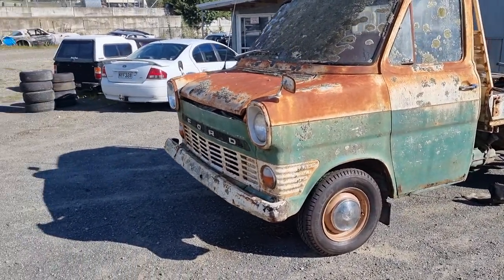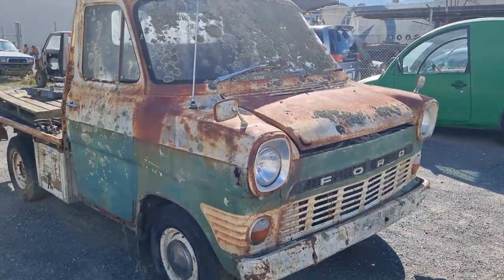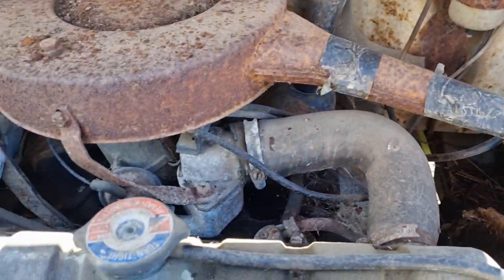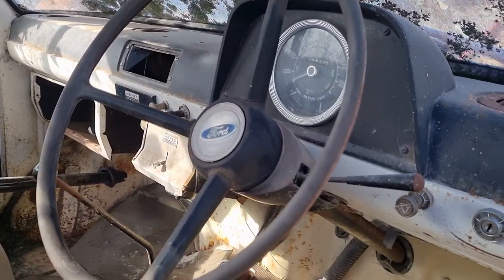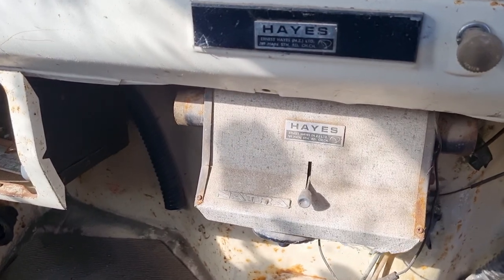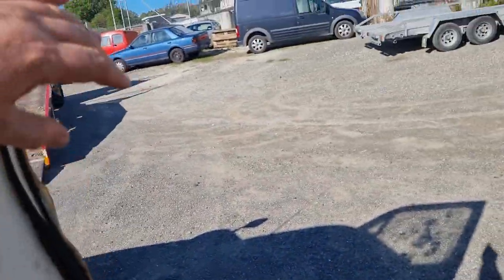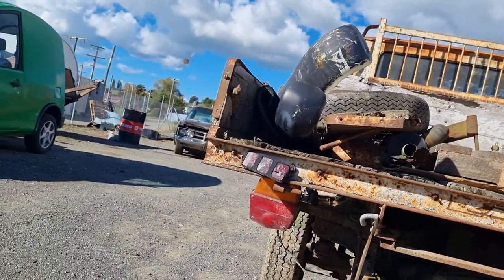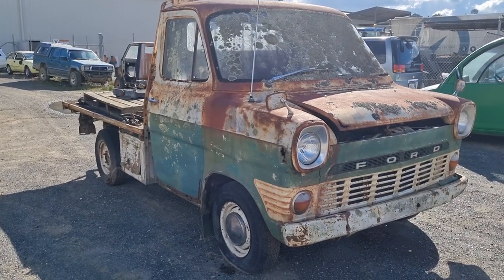Mk1 Ford Transit barn find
a brief walk-around of an awesome barn find Mk1 Ford Transit pick up